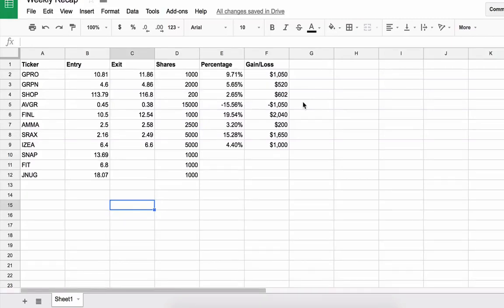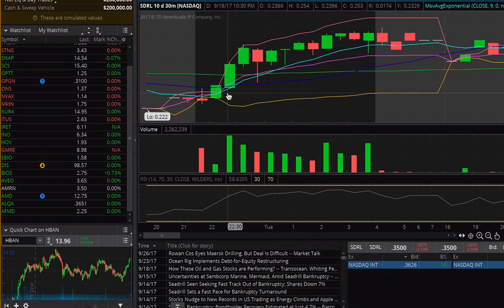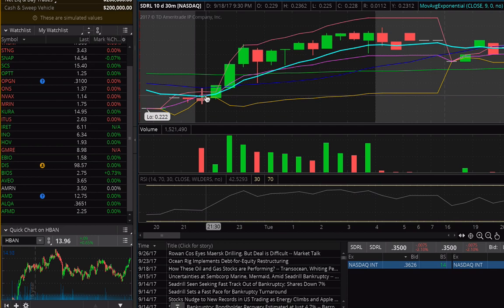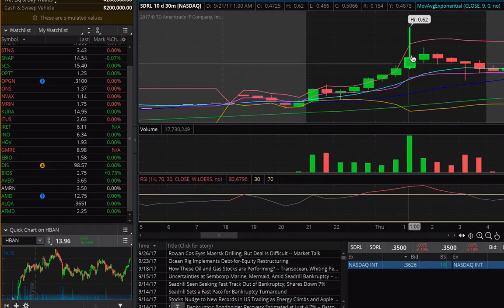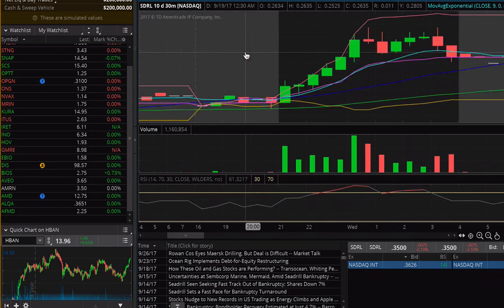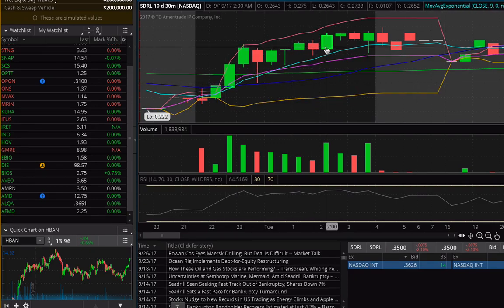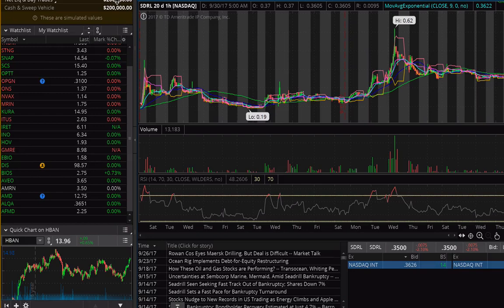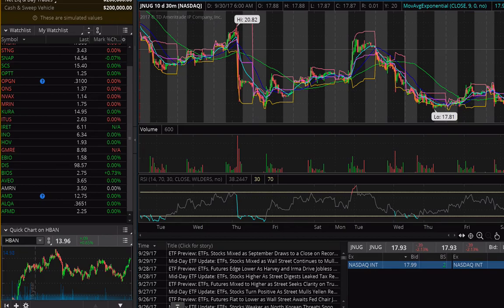Stock Trading Weekly Results Recap - Swing and Day Trading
In this video, I go over my weekly trading results for my swing trades and day trades. I also include some analysis and explain why I got into certain trades.